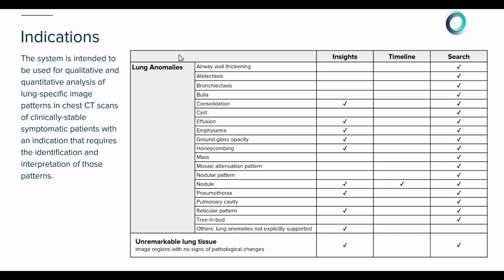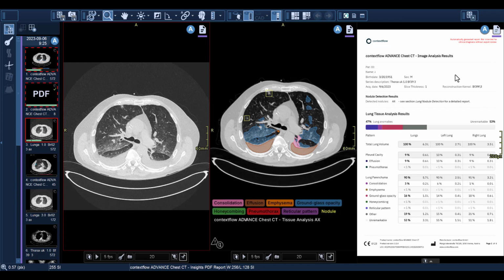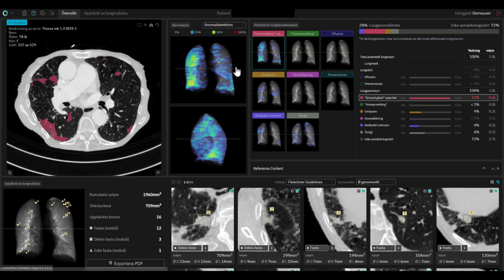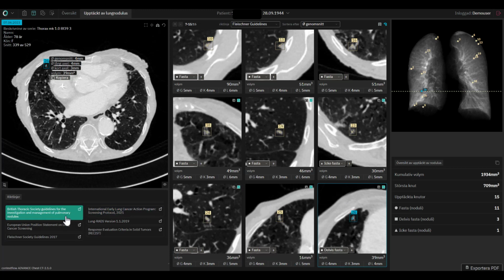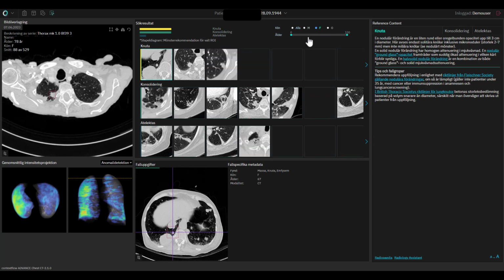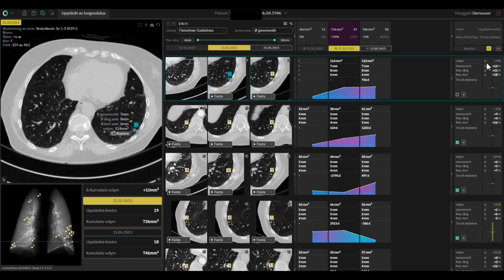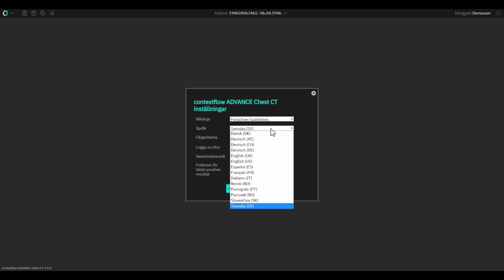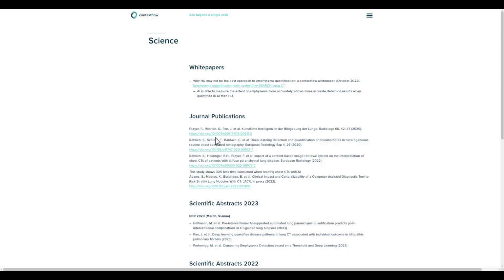contextflow ADVANCE Chest CT v2.2 - Agfa integration